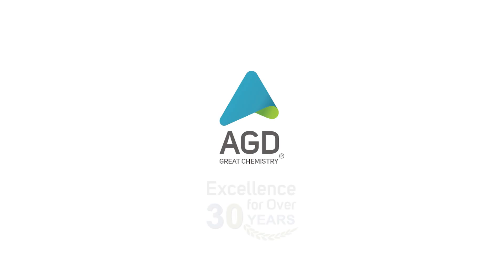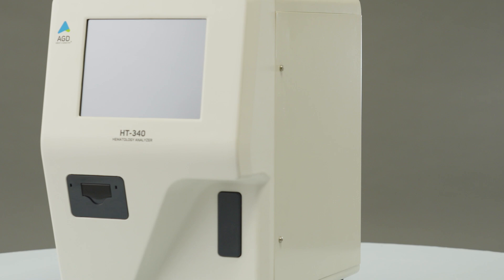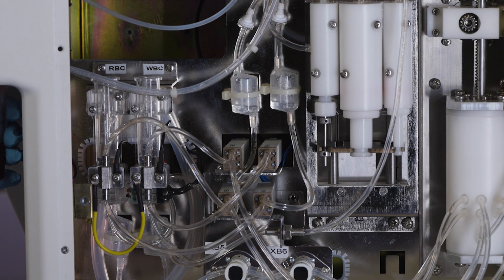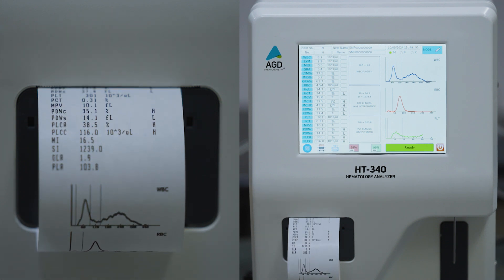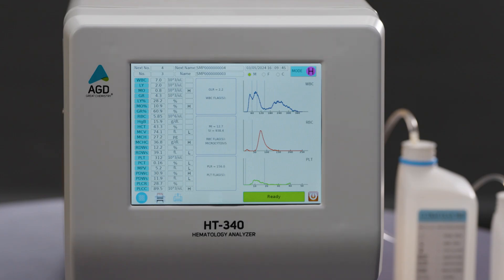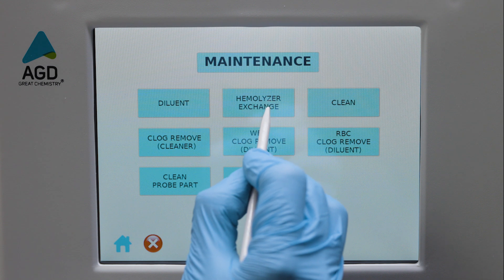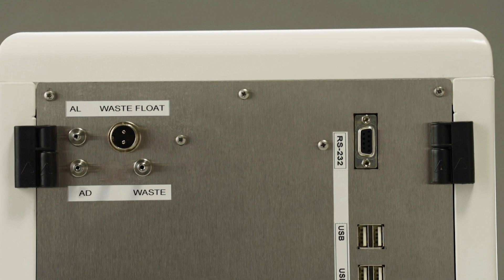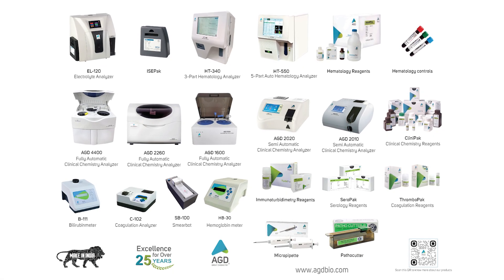HT-340 Hematology Analyzer | Precision, Speed & Reliability - by AGD Biomedicals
Meet the AGD HT-340 – Precision in Every Drop

Thinking of starting a new lab but don’t know where to begin?
Looking to upgrade your hematology testing without the hassle?
Want results you can trust every single time?

Fast. Accurate. Reliable. The HT-340 Hematology Analyzer delivers 3-part differential results you can count on, every time. Designed for busy labs, it combines advanced technology with user-friendly operation – helping you work smarter, not harder.

✅ High accuracy & consistency
✅ Compact, space-saving design
✅ Hassle-free maintenance

Watch how the HT-340 transforms everyday blood testing into a smooth, efficient process – giving you great results with great chemistry.

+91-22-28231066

Corporate Music ©️ AGD Biomedicals Pvt. Ltd. | Copyright Registration No.: SR-13584/2018